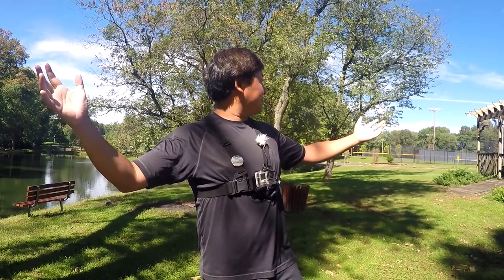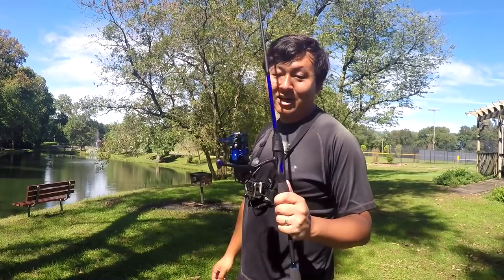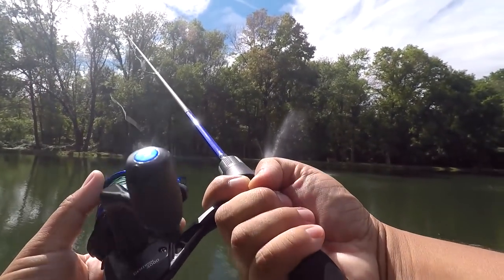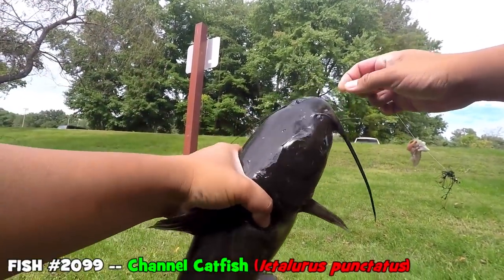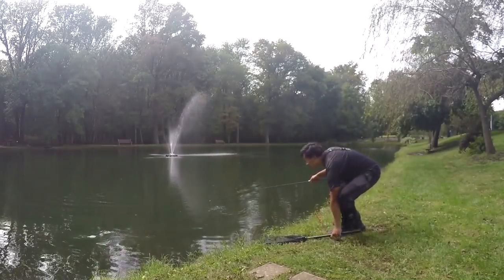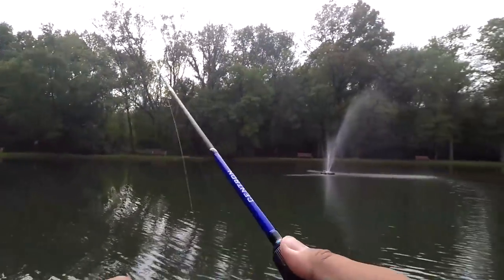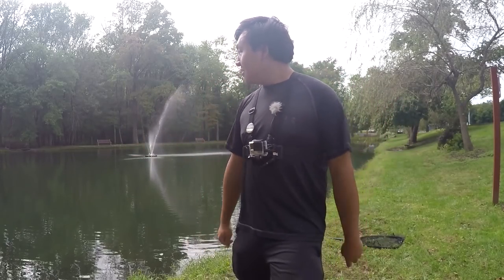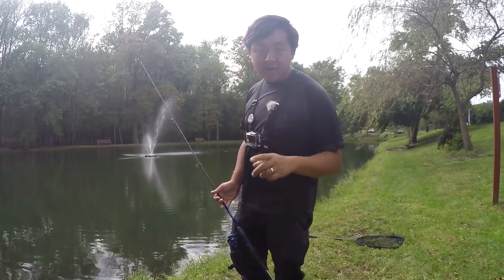TINY POND CATFISHING Using Bluefish LEFTOVERS!!! (Exciting!) (Give-Away Included)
Want to send me some stuff? Or keep in touch? My Address:
September 27th, 2018 -- For my 136th outing of this year, I decided to try Catfishing a TINY Pond in Bucks County, PA. More precisely -- the Woody's Fishing Hole in Mason's Mill Park, which is a CATCH-AND-RELEASE ONLY watershed!

The key idea in the video is that (1) one should never overlook the size of a watershed! It may be small, but the fishes in it may be decent; and (2) one should always save the head and guts of cleaned fish for Catfish bait. Especially the oily species! Catfish LOVE that oil. :)

I hope you folks enjoy this episode! I certainly had a blast filming it. And if you folks enjoy what you see, don't FORGET to vote in the POLL IN THE CARDS! Your feedback is important.

P.s. And don't forget to participate in the give-away.

Gear used in this video:

Rod & Reel: KastKing Centron Combo, M Rod with 3000 Reel model
Line: KastKing SuperPower Braided Line, 20lbs test line For leader, KastKing Fluorokote, 12lbs test line
Bait/lures: Slip-Sinker setup with a 1/2 oz. egg sinker Brandless Snap-Swivel, and a size 1/0 Gamakatsu Baitholder Hook For bait, pieces of Bluefish (Pomatomus saltatrix).
Tools: KastKing MadBite Gripper+Scale MadBite Folding Landing Net Spiral Rod Holder and size 10 Muck Boots